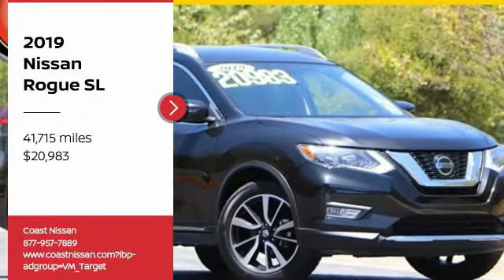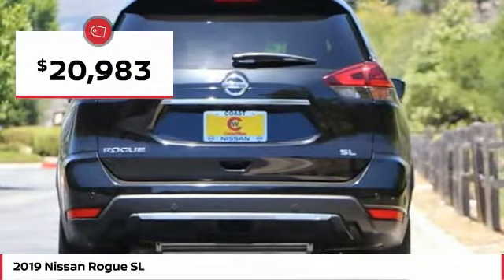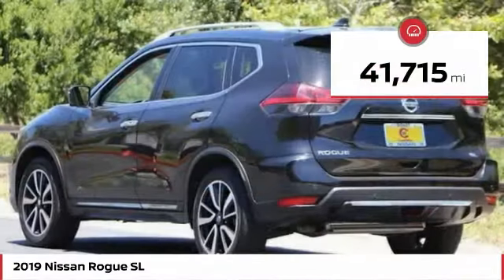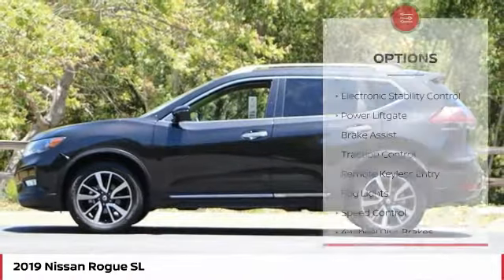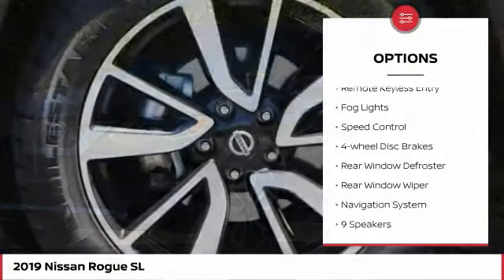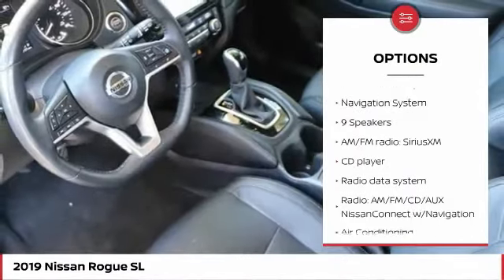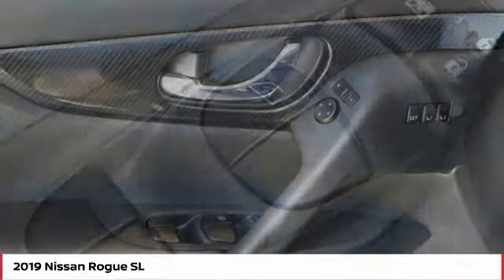2019 Nissan Rogue SL FOR SALE in San Luis Obispo, CA P2672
Coast Nissan
12150 Los Osos Valley Rd

Want us to come to you? No problem! In case we missed a picture or a detail you would like to see of this 2019 Rogue, we are happy to send you A PERSONAL VIDEO walking around the vehicle focusing on the closest details that are important to you. We can send it directly to you via text or email. We look forward to hearing from you!  Black 2019 Nissan Rogue SL FWD CVT with Xtronic 2.5L I4 DOHC 16V CLEAN CARFAX!!,      ONE OWNER       , GREAT GAS MILEAGE, Backup Camera.  Recent Arrival! 26/33 City/Highway MPG   All used vehicles come equipped 3M Clear Paint Protection PKG for  395, Door Edge Guards & Door Handle Cup Inserts. Comes with 10 Year Warranty & Free Replacement on 3M PKG, This package is in addition to any and all sale price listed on-line or at dealership San Luis Obispo, SLO, Arroyo Grande, Pismo Beach, Paso Robles, 93405,  Vehicle price and availability are subject to change without notice.